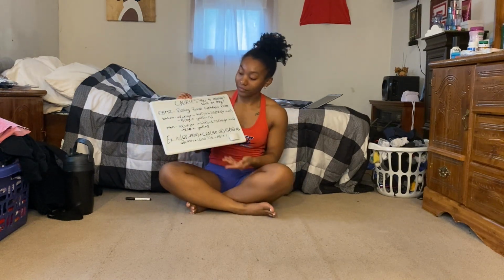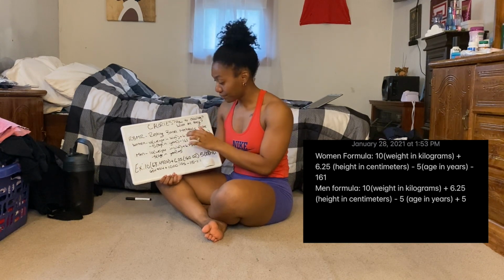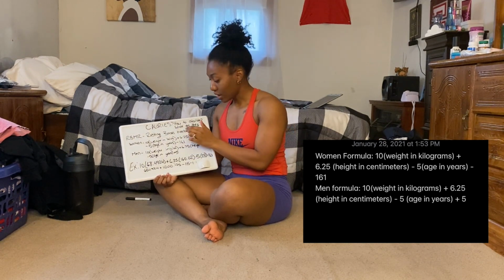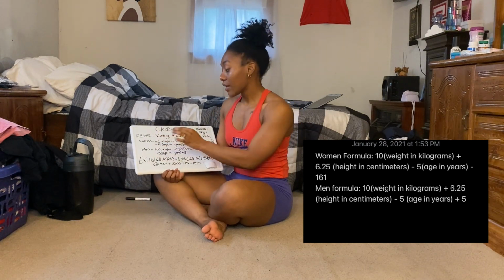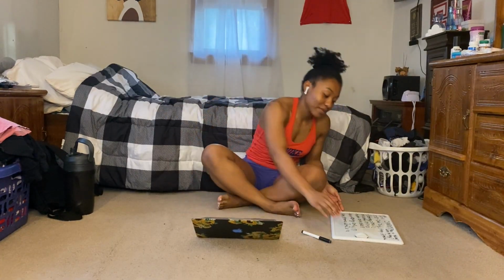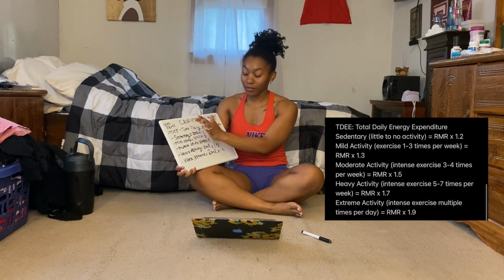How To Calculate Calories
Hello! Within this video I will cover how to calculate your calories using your RBMR & TDEE.